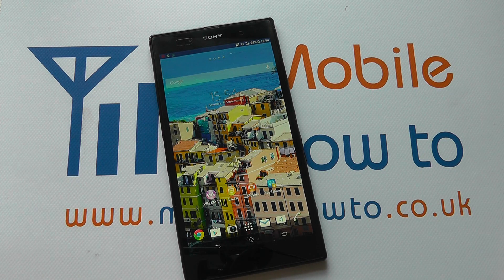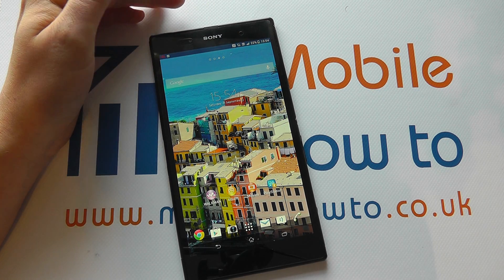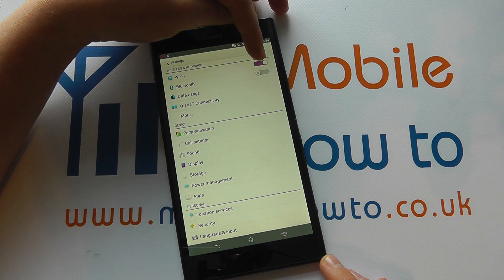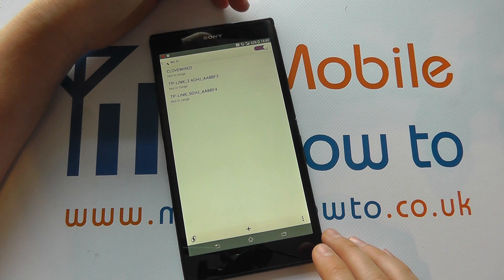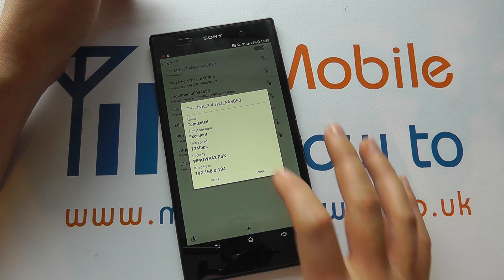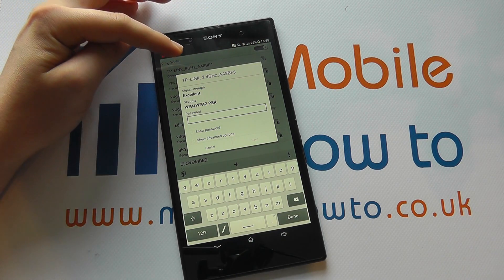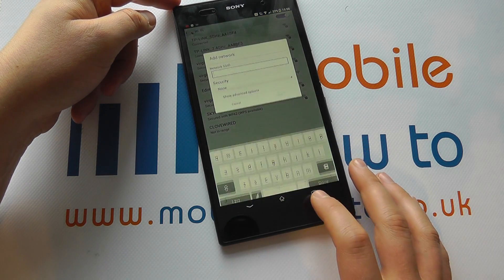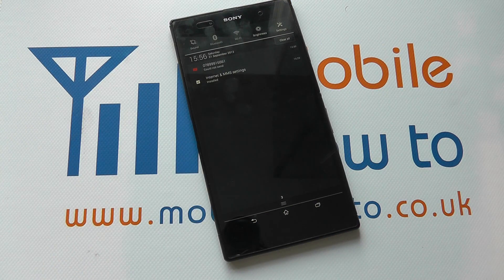How To Manage Wireless Interrnet Connections - Sony Xperia Z Ultra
A video how to, tutorial, guide on managing wireless internet connections on your Sony Xperia Z Ultra.